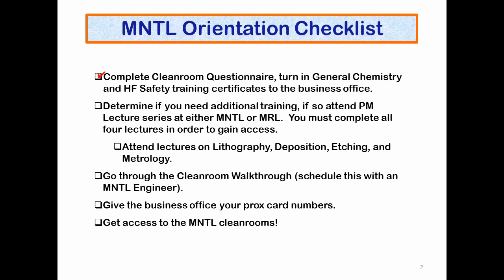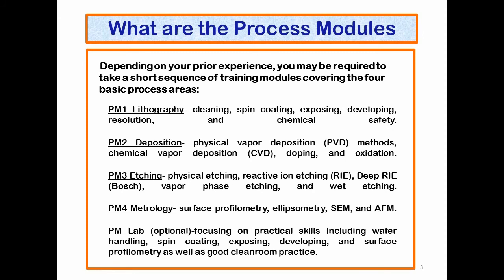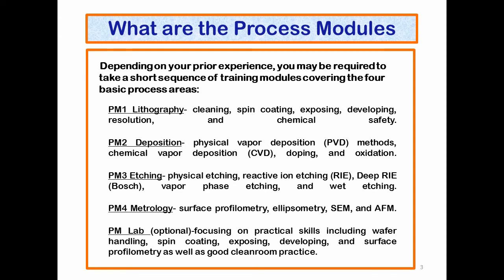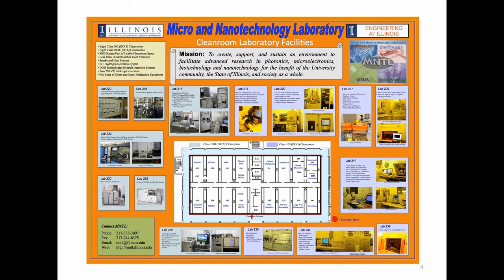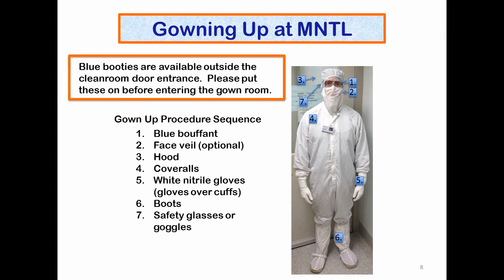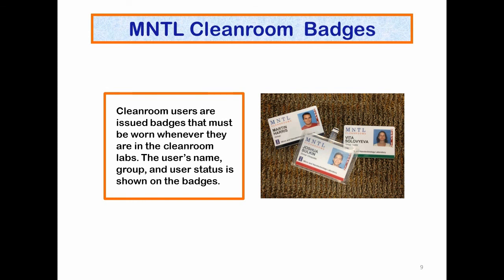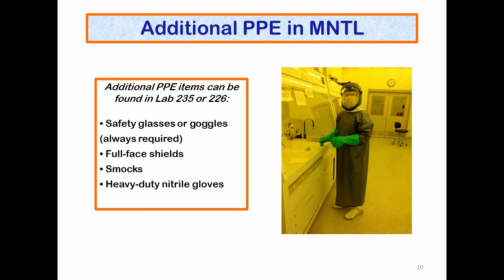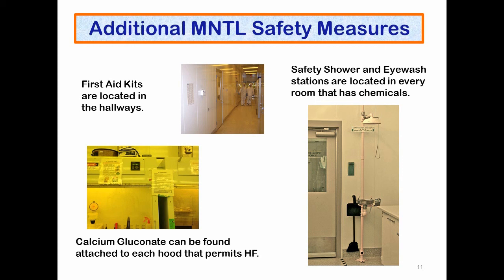MNTL Safety Orientation 2: Nancy Johnson